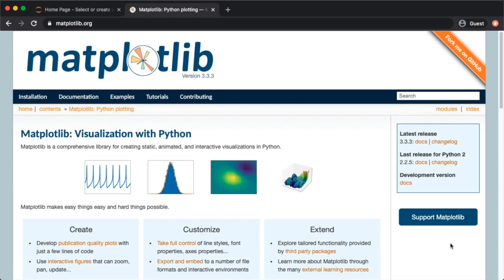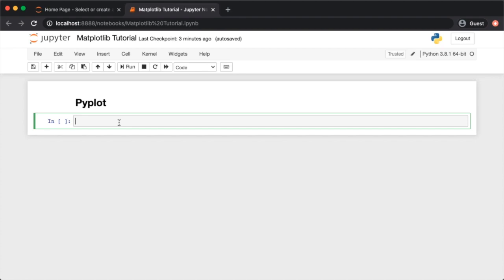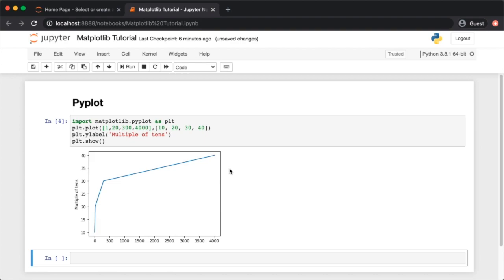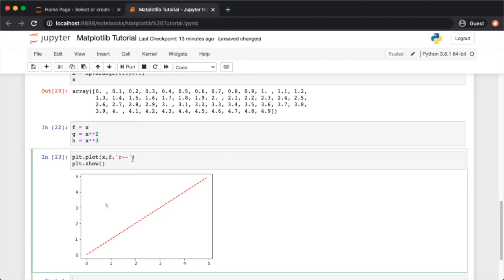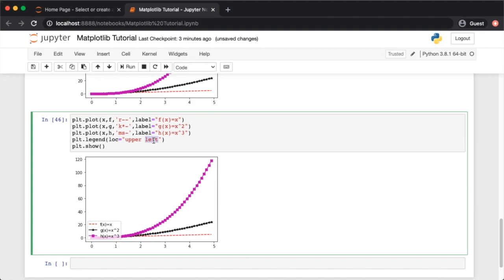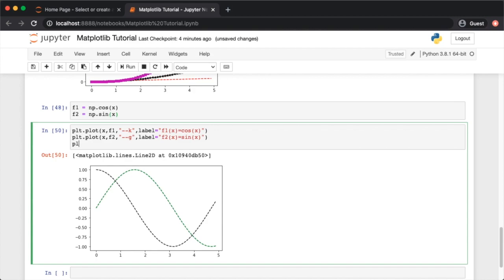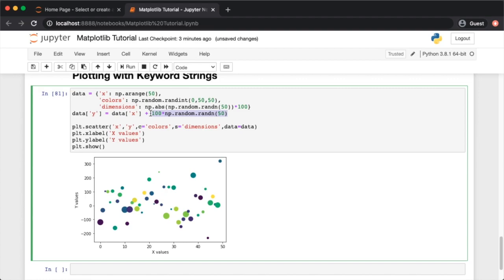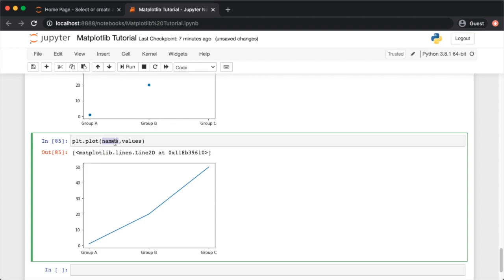MATPLOTLIB in one video | Python # 10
••Stand out from your peers by developing the data skills you need to take your career to the next level. Sign up to DataCamp for free using my

Matplotlib is a popular data visualization library for creating static, animated, and interactive visualizations in Python. It is a comprehensive library that provides a variety of plotting tools for creating high-quality graphs, plots, and charts.

Matplotlib is widely used in the scientific community and is often used for visualizing data from scientific experiments, simulations, and data analysis. It provides a wide range of visualizations, including line plots, scatter plots, bar charts, histograms, and 3D plots.

Matplotlib is a flexible library that can be customized to fit specific needs. It allows users to adjust the size, color, and style of plots, add titles and labels, and create subplots. Additionally, it has support for mathematical symbols, making it easy to annotate plots with equations and formulas.

Matplotlib is open-source and is distributed under a BSD-style license, meaning it can be used freely and without restrictions in both commercial and non-commercial applications. It is a foundational tool in the Python data science ecosystem, and many other libraries, such as Pandas and Seaborn, build on top of it to provide more specialized functionality.

00:00:00 Introduction
00:00:58 What is MATPLOTLIB ?
00:01:56 Installing MATPLOTLIB
00:02:22 Pyplot
00:04:35 Plot Formatting
00:06:05 Multiple Plotting
00:08:43 Legend
00:11:43 Keyword String Plotting
00:16:34 Categorical Data Plotting
00:17:24 Bar Plot
00:17:52 Scatter Plot
00:18:38 Subplotting
00:20:27 Figure Size Adjustment
00:21:27 Control Line Properties
00:22:43 Multiple Figures & Axes
00:25:43 Text Manipulation
00:28:38 Gridding
00:28:56 Plot Limit
00:30:16 Text Annotation
00:35:38 Logarithmic & Nonlinear Scales
00:37:49 Log Scale
00:38:38 Symmetric Log scale
00:39:25 Logistic Scale
00:40:05 imread & imshow
00:42:10 Image Cropping
00:44:03 Barcodes
00:48:23 Layer Images
00:51:42 Alpha Blending
00:53:35 Fill Curves
00:53:59 Koch Snowflake
01:00:59 Rendering Equations with LaTeX
01:05:48 Polar Curves
01:09:59 Summary

Things to know about MATLPLOTLIB:
• Matplotlib was created by John D. Hunter in 2003 as part of his research work. It was originally designed to create publication-quality scientific plots in Python, and over time it has evolved into a comprehensive library for data visualization.

• Matplotlib is built on top of NumPy, which is a popular numerical computing library in Python. NumPy provides the data structures and functions that Matplotlib uses to create its plots.

• Matplotlib provides a wide range of plots, including line plots, scatter plots, bar plots, histograms, 3D plots, and more. These can be created with just a few lines of code, making it easy to get started with data visualization.

• Matplotlib is highly customizable. It provides a variety of options for adjusting the appearance of plots, such as changing colors, line styles, markers, and fonts. It also provides tools for creating subplots, adding titles and labels, and adjusting the axis limits and ticks.

• Matplotlib can create interactive visualizations using its pyplot interface or its object-oriented interface. These allow users to explore their data and interact with their plots in a variety of ways.

• Matplotlib has a large and active community of users and developers. It is open-source and distributed under a permissive license, which makes it easy for developers to contribute to its development and for users to incorporate it into their own projects.

• Matplotlib is widely used in the scientific community, but it is also used in many other fields, such as finance, business, and engineering. It is a foundational tool in the Python data science ecosystem and is often used in conjunction with other libraries, such as Pandas, Seaborn, and scikit-learn.